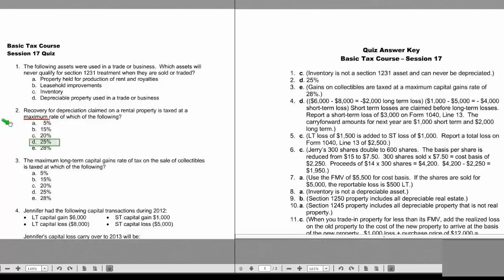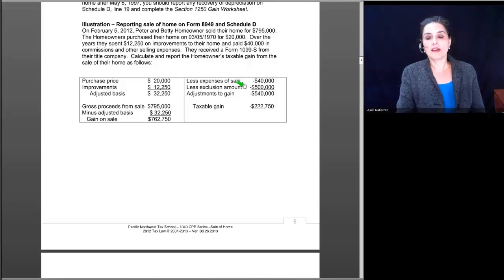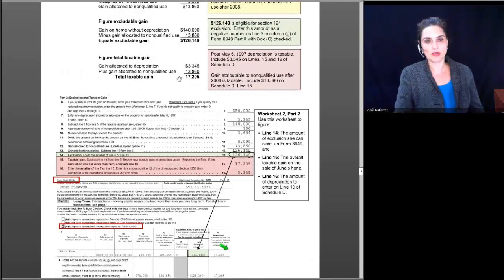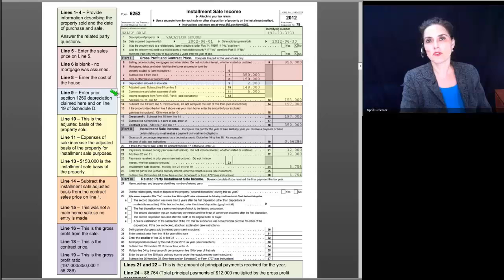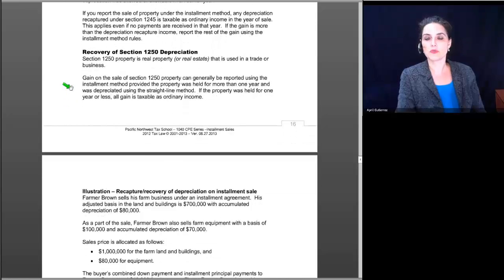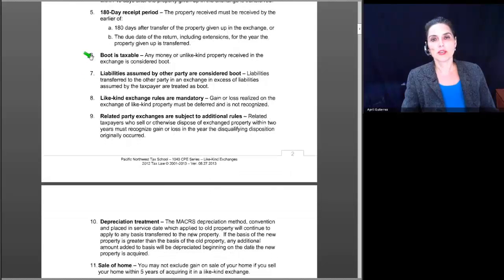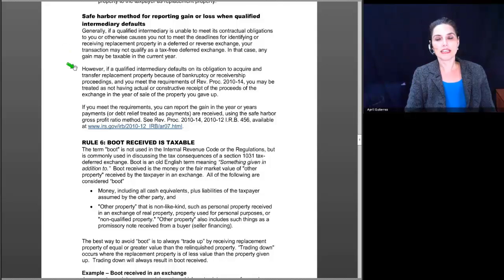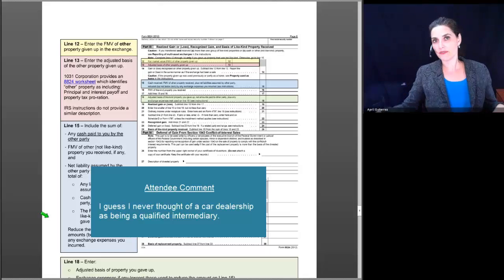Basic Session 18 - Sale of Home / Installment Sales/ Like Kind Exchanges - 2012 Tax Law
This session covers the following topics:
Selling Your Home
Recapture of Depreciation
Installment Sale Income
Like Kind Exchanges
Preparation of Forms 5405, 6252, 4797, Schedule D, & 8824